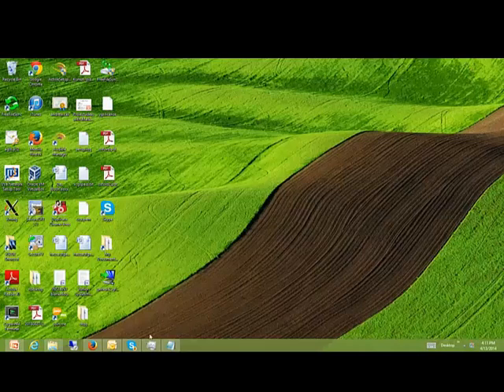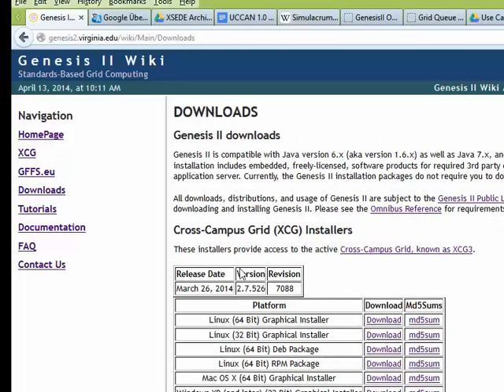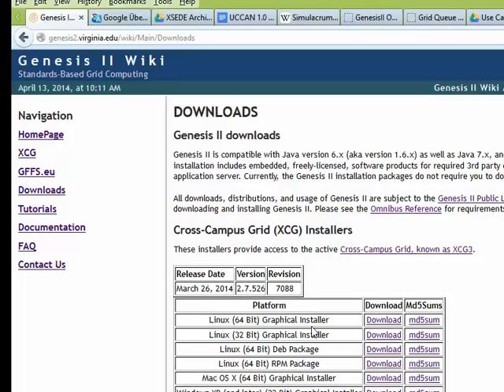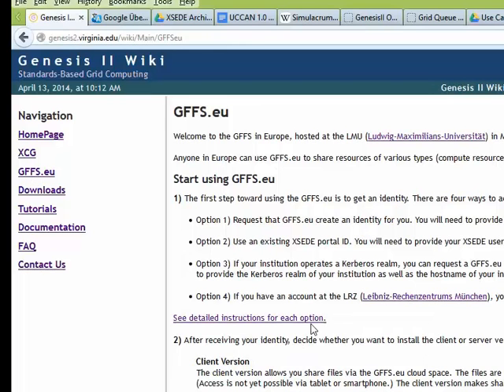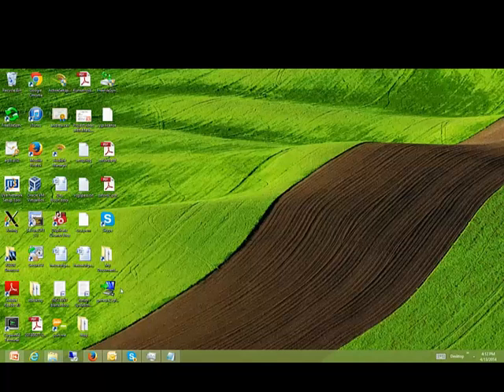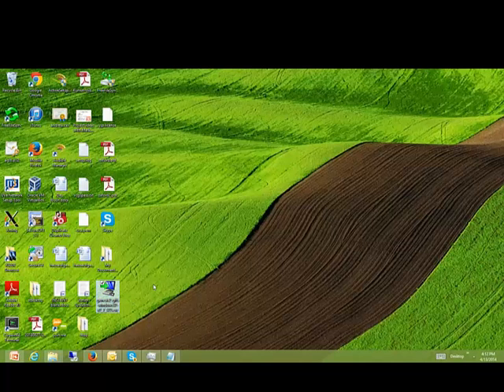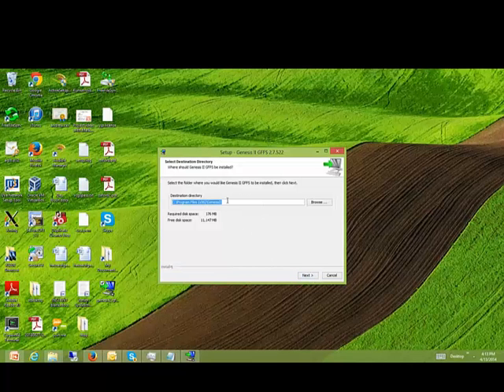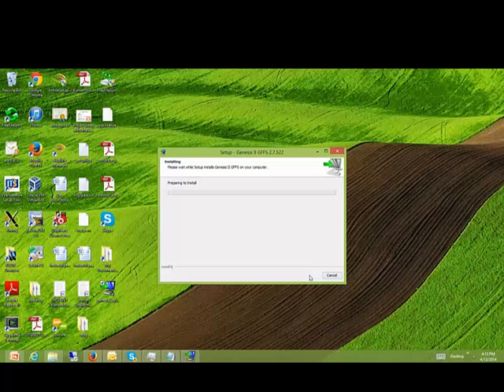Tutorial: Download and install the GFFS client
In this video, you can watch a step-by-step tutorial on the downloading and installation of the GFFS client software, Genesis II.